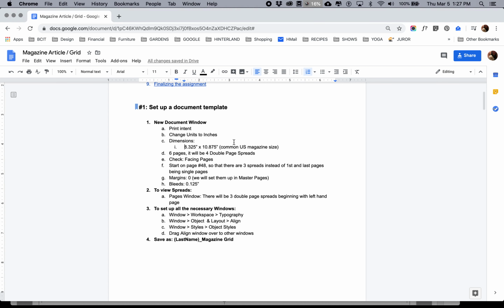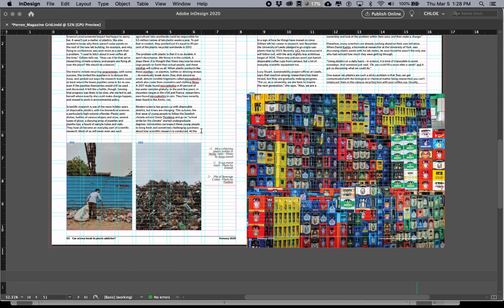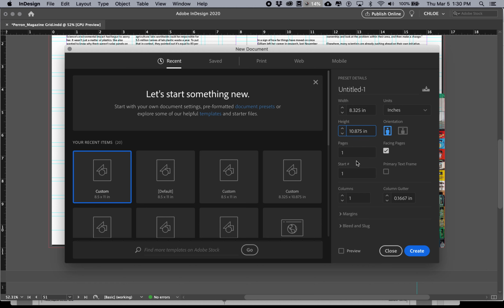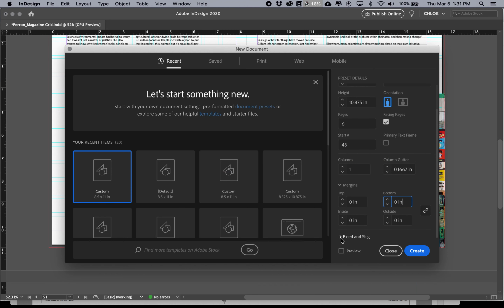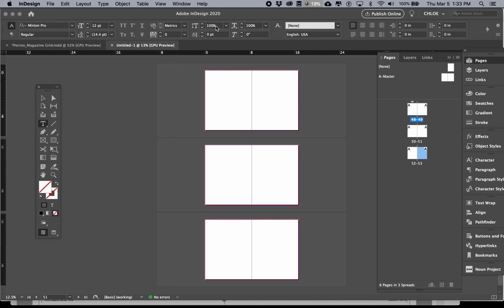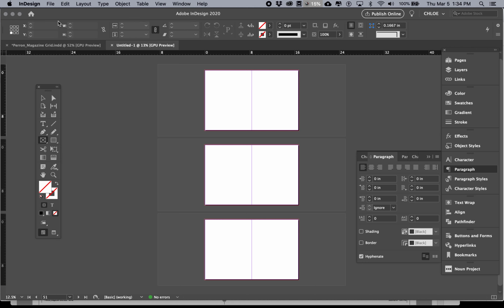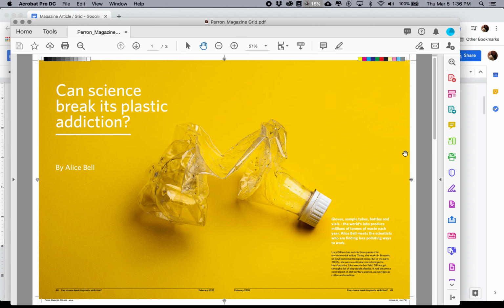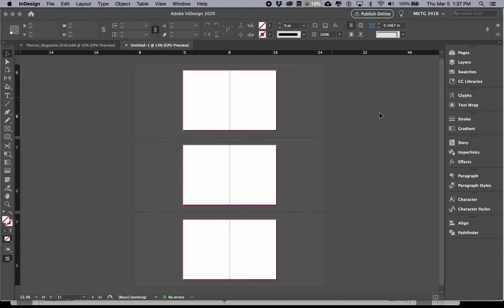2 Magazine Grid Exercise Set up a document